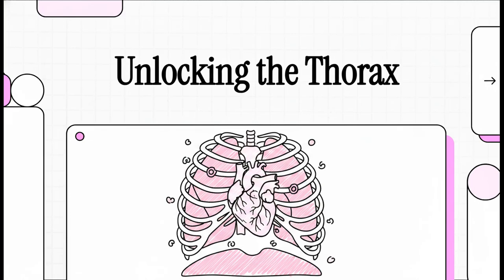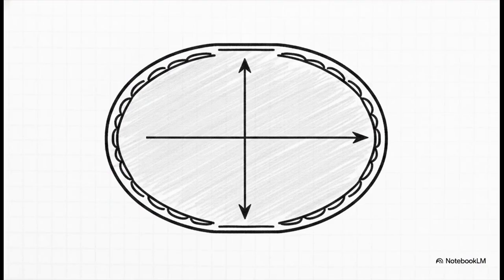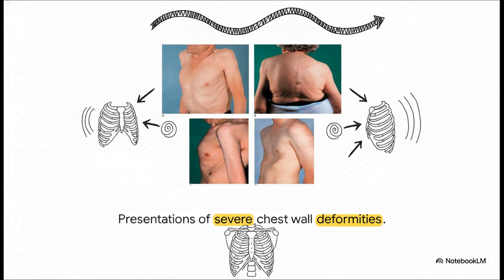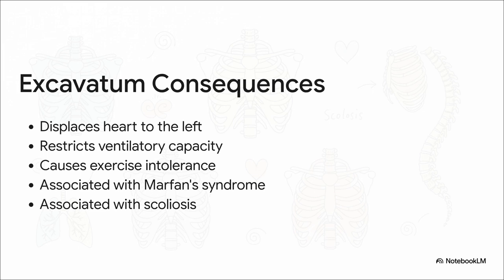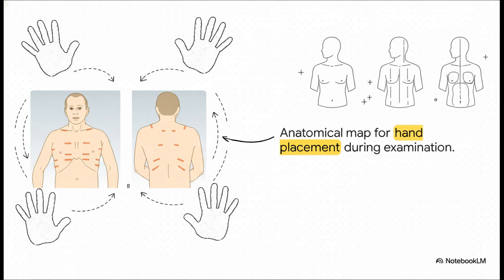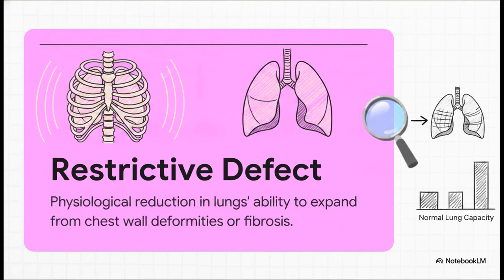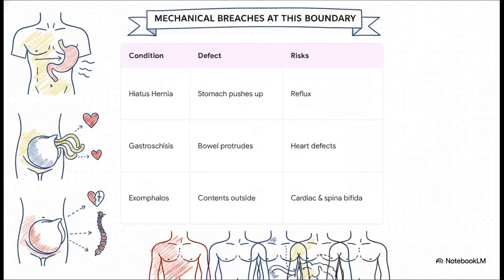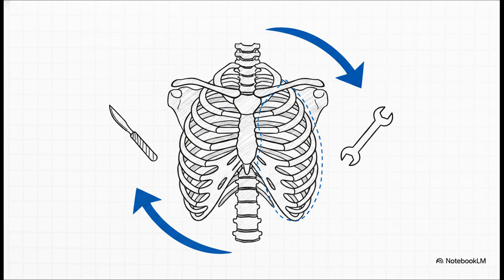Congenital Chest Wall Deformities & Diaphragmatic Hernias | CLM | Surgery EP 13 | Chris Osei Poku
Welcome to Surgery Comprehensive Exam Revision – Episode 13.

This comprehensive lecture covers Congenital Chest Wall Deformities, LUNG Abnormalities, and Diaphragmatic Hernias, a specialized and heavily tested topic in Paediatric and Cardiothoracic Surgery. Recognizing these structural and developmental anomalies early is critical, as they can cause severe respiratory and cardiovascular compromise in neonates, infants, and growing adolescents.

This episode covers the embryology and anatomy of the thoracic cavity, diaphragm, and respiratory system. We explore congenital chest wall deformities including Pectus Excavatum (funnel chest), Pectus Carinatum (pigeon chest), and Poland Syndrome. We delve into congenital LUNG abnormalities such as Congenital Cystic Adenomatoid Malformation (CCAM), Bronchopulmonary Sequestration (intralobar and extralobar), and Congenital Lobar Emphysema. Finally, we break down congenital diaphragmatic hernias (CDH), contrasting the common posterolateral Bochdalek hernia with the anterior Morgagni hernia. Clinical presentations discussed include neonatal respiratory distress, the classic "scaphoid abdomen," recurrent chest infections, and exercise intolerance. We review key diagnostic investigations such as prenatal ultrasound, chest X-ray, CT chest, Haller index calculation, and echocardiography. Management strategies range from conservative orthotic bracing to the minimally invasive Nuss procedure, the modified Ravitch procedure, lung lobectomy, emergency neonatal resuscitation (including the role of ECMO), and definitive surgical reduction and repair of diaphragmatic defects.

Ideal for medical students, interns, house officers, physician assistants, nurses, residents, surgeons, and candidates preparing for MBChB, MBBS, MD, USMLE, PLAB, MRCS, FRCS, FCPS, WACS, COSECSA, AMC, MCCQE, OSCE, Viva, and postgraduate surgical examinations.

Stay until the end for 5 challenging USMLE-style clinical case questions with detailed explanations to strengthen your diagnostic reasoning and surgical decision-making.